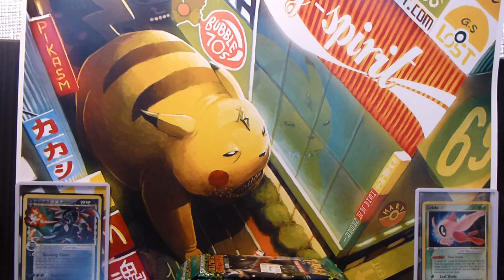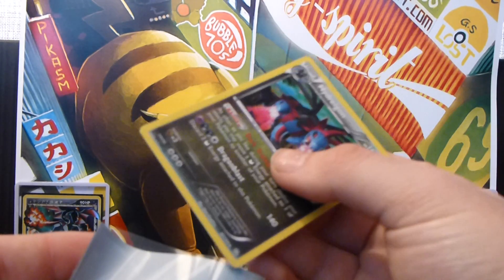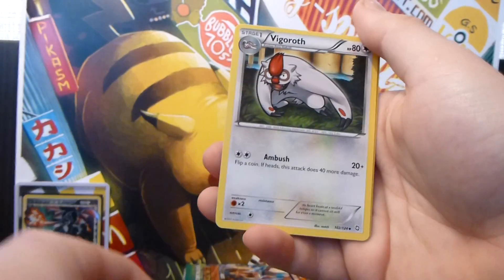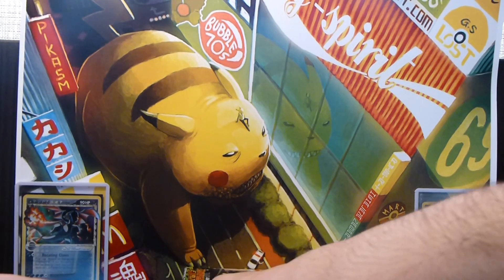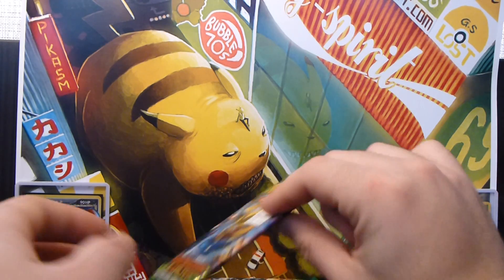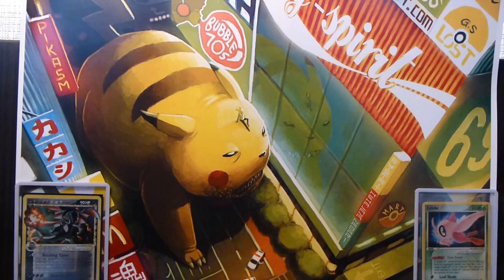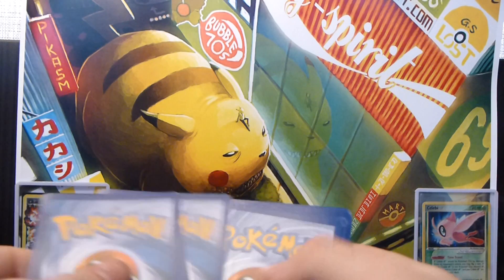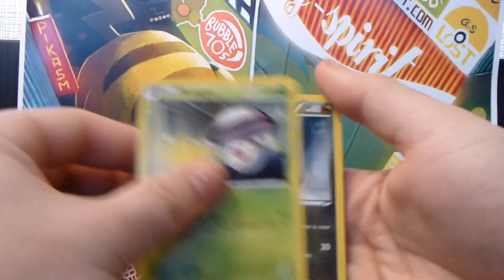Opening 10 Dragons Exalted Packs (Part 1)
Another cut. sigh. sorry?